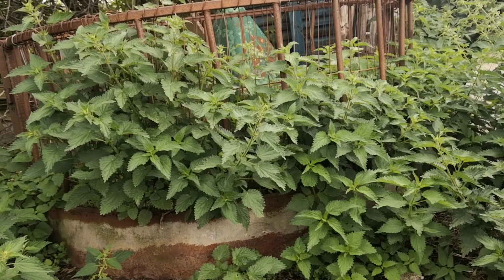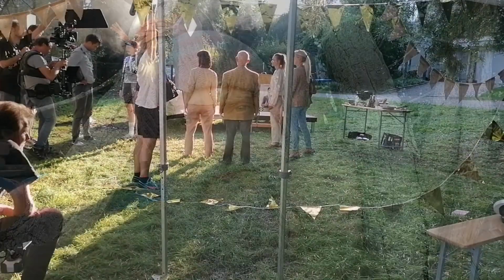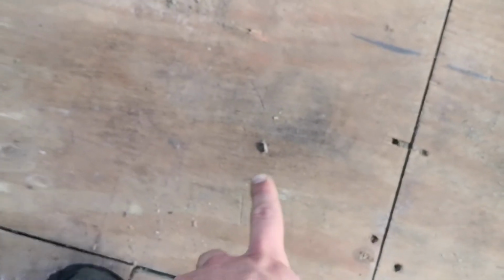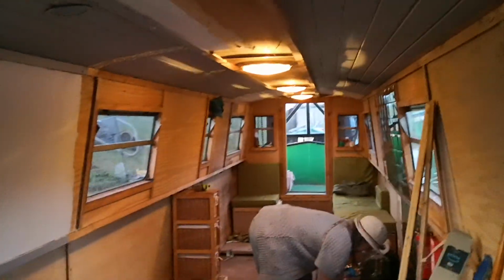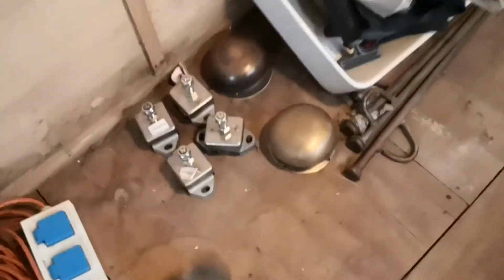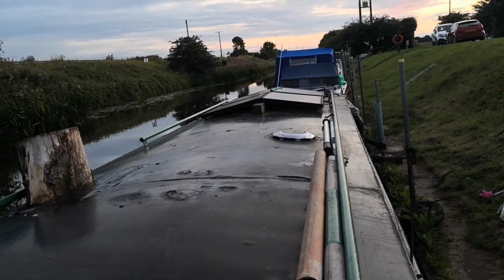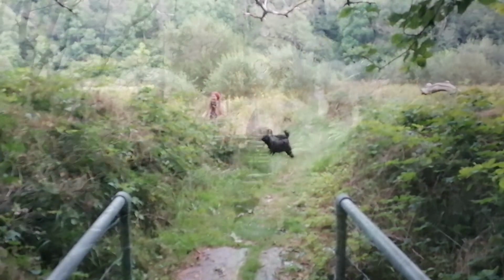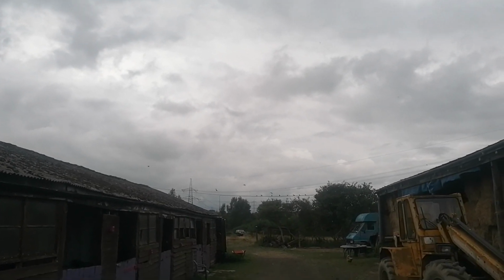Tales from the Rabbits Chair: Return Journey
This week we find out more about where Jonny went, visit the boat, and go home before travelling back to the farm.take another look at Edd's boat, and head off to collect some more parts.

Join us as we continue to develop the Carousel Institute of Arts (C.I.A.), in preparation for future residencies and events.

Much of the music on this clip is by the lovely Cookie Tongue - you can watch their work